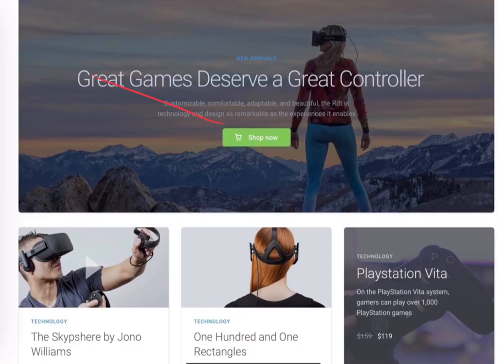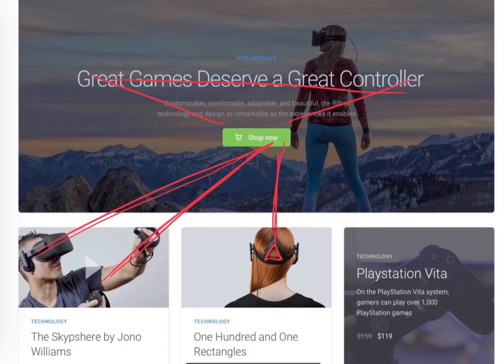How to draw attention to a critical call to action.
Too many websites have weak calls to action that rely on users giving the sites their full attention. In this video, I show you how you can use basic design techniques to focus attention on those calls to action and ensure they do not get missed.